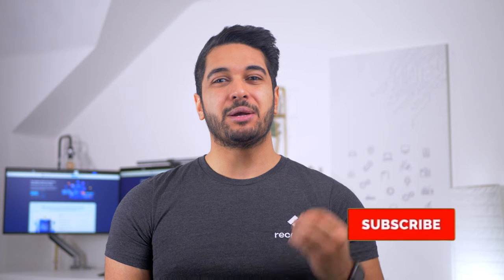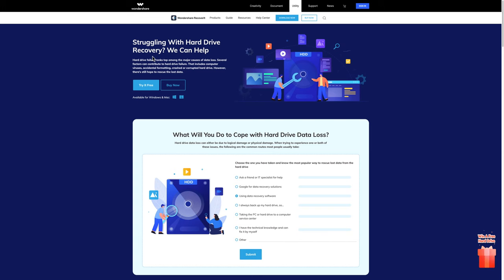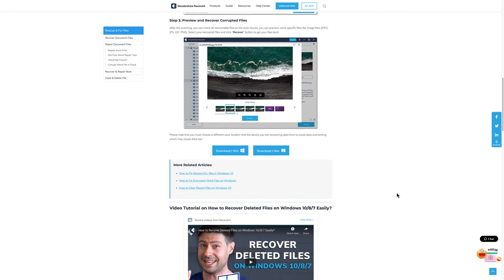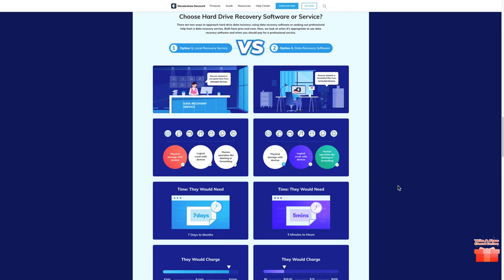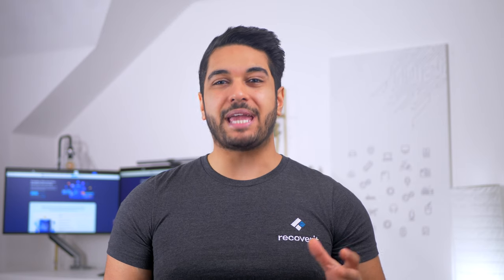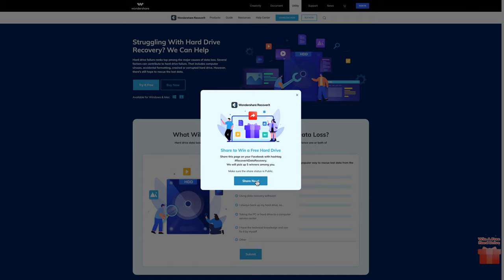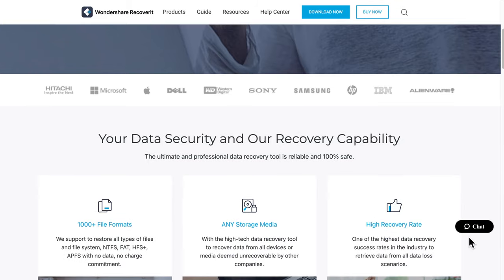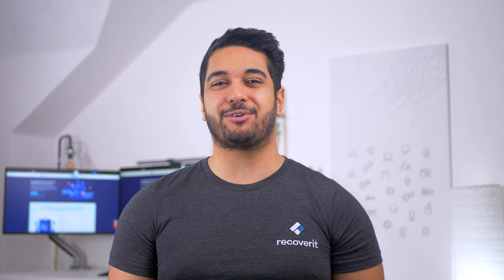Learn Hard Drive Data Recovery Solutions and Win a Free Western Digital 2TB Hard Drive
Learn to fix hard drive data recovery issues and enter to win Western Digital 2TB hard drives for free In today's video, we are going to talk about hard drive data recovery and a very helpful page on the Wondershare Recoverit website that will guide you to all our helpful fixes and hard drive recovery!

Hard drive failures are ranked one of the most common and major issues that can lead to data loss and here we want to do everything we can do to help you prevent and fix these problems!
Here we take you through common hard drive issues and hard drive data recovery software and we have specific fixes for each of these common issues. There are two ways to approach hard drive data recovery: using hard disk recovery software or seeking out professional help from a hard drive data recovery service. Both have pros and cons so we have included an extremely helpful comparison between the two to help you decide the best option for you. In addition to providing useful solutions about hard drive data recovery, here we launch an activity give away 5 Western Digital 2TB hard drives. All you need to do is to share this useful page on your Facebook with hashtag RecoveritDataRecovery, and make sure the share status is Public.